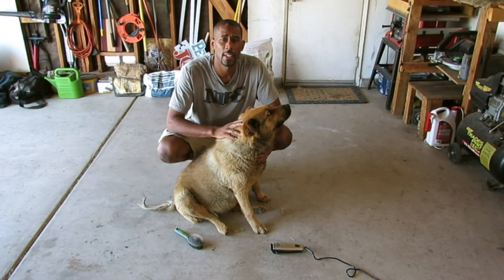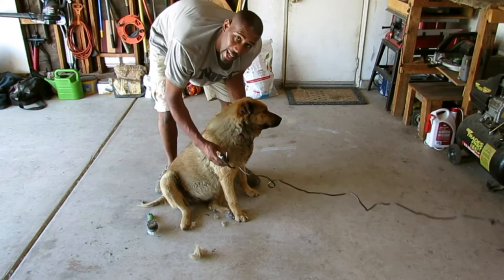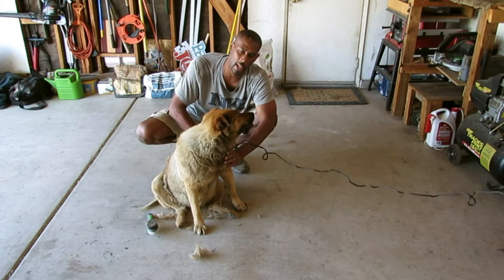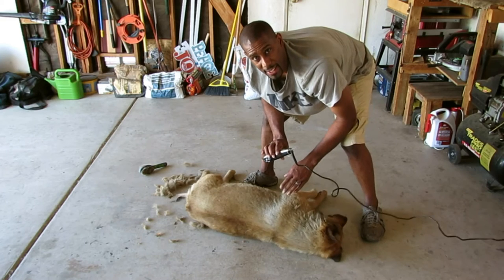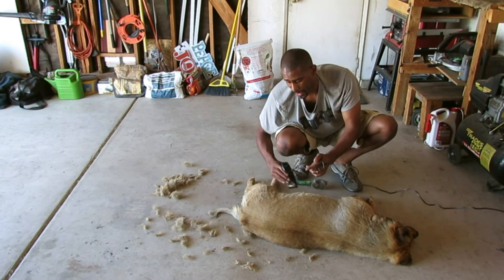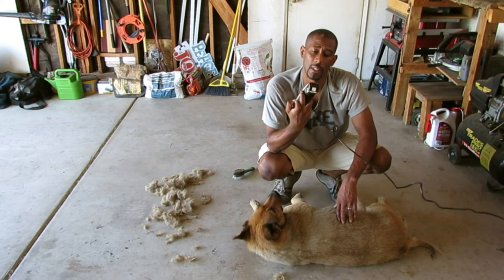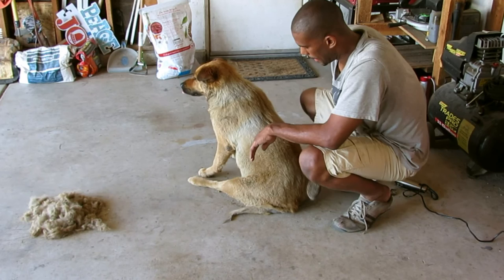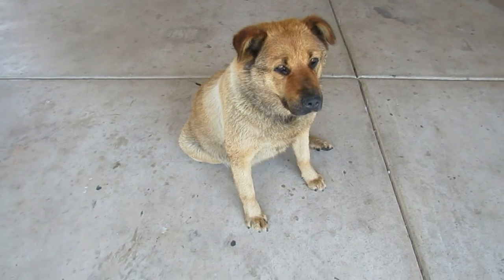How To Give Your Dog A Haircut - Grooming Your Best Friend At Home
Doing my dog a favorite by cutting her hair off in the summer. It gets very hot in the summer where I live in California. I was going to take her to the groomer, but I thought what the heck I have an extra set of clippers around, so why not give it a try. I gave her a bath, dried her completely, and then I begin to brush as much hair off of her as I could.

I give the professional pet groomers a lot of credit because this was more difficult than I thought. Now with that being said, I did enjoy doing it. My dog seems to love being brushed and she didn't mind the clippers either.

Dog clippers

Dig deep by RW Smith
Working_It Jingle punks
Ever felt part 1 by Otis McDonald